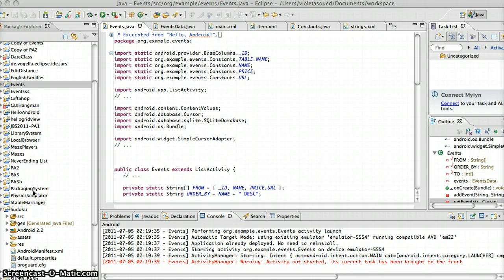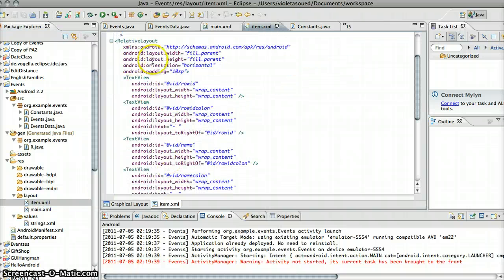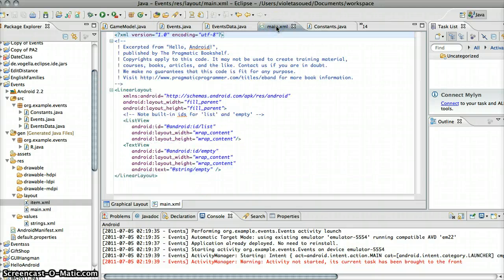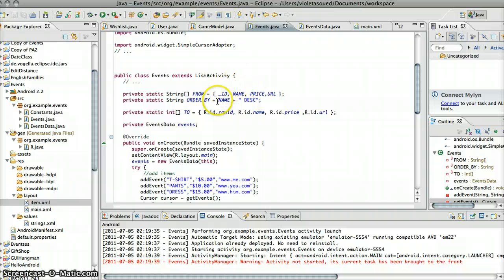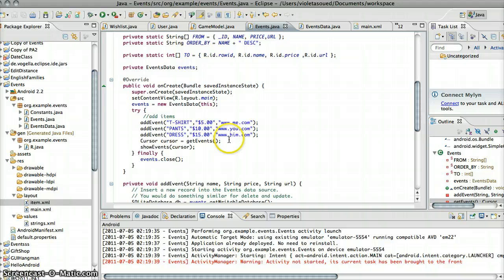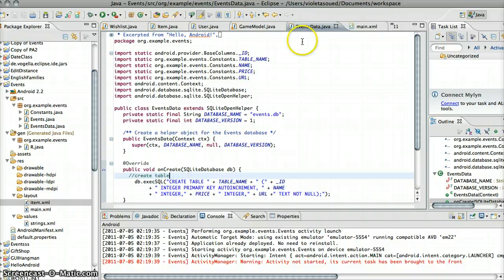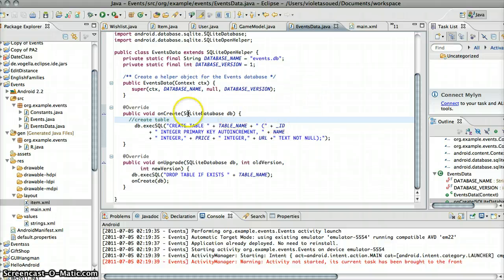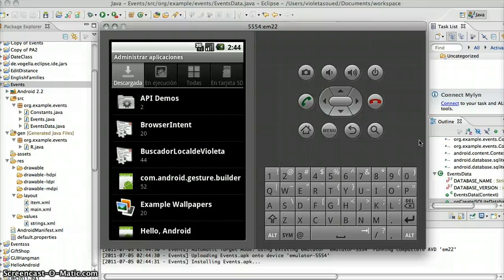Database!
database on android app